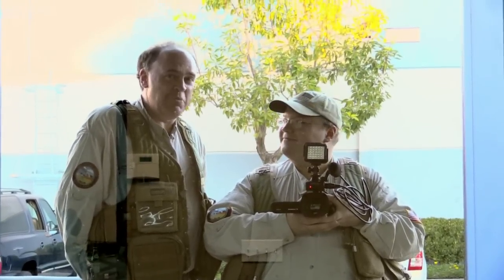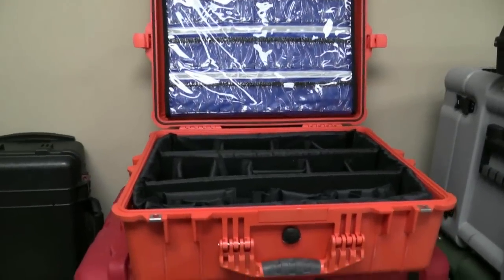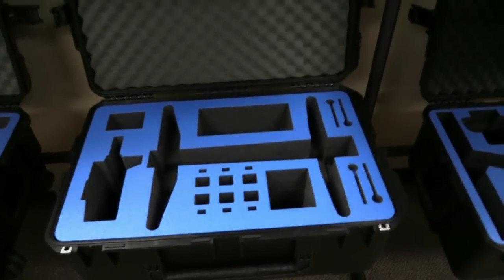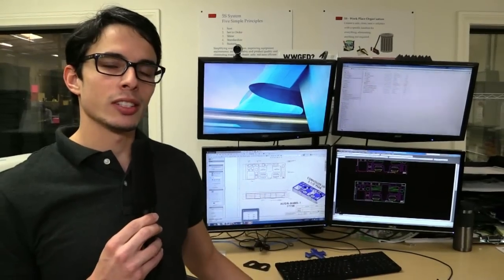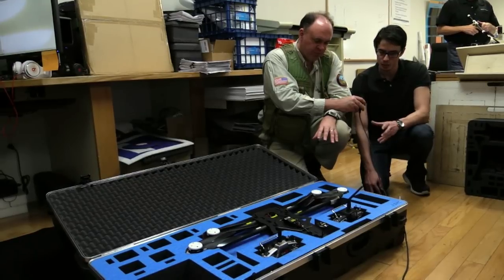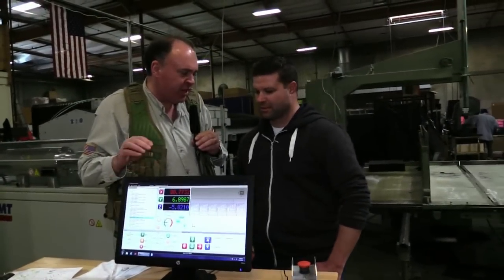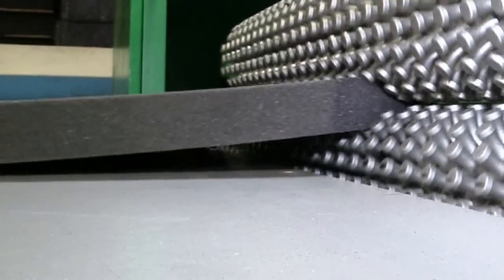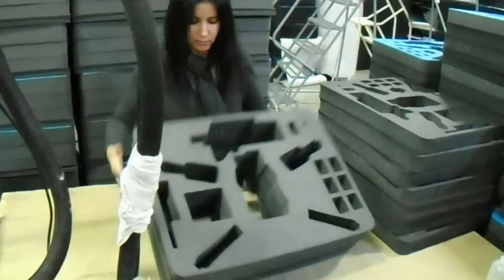See How Travel Cases for Drones are Cut with Water Jets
In this episode, the Roswell Flight Test Crew visits Rick and Beth at GoProfessional Cases at their shop in San Diego, California. After visiting the showroom and learning about Rick's 20-year career in case manufacturing for the military and major corporate clients, the crew explores the factory floor to see how the foam inserts for the company's drone travel cases are cut and assembled. See how the plans for new cases are first drafted in a computer, precision-cut using a water jet system then stacked and glued together using a combination of robotics and human workers, and watch as a convoluter transforms blocks of foam into egg crate for protection on the lids of the finished cases.